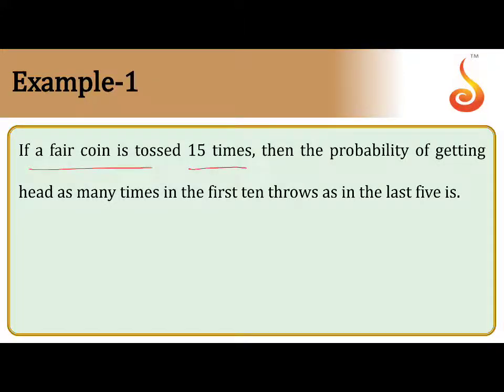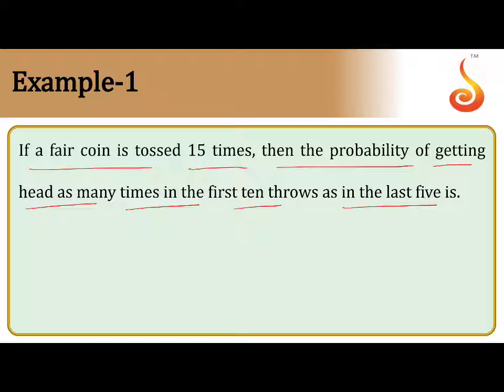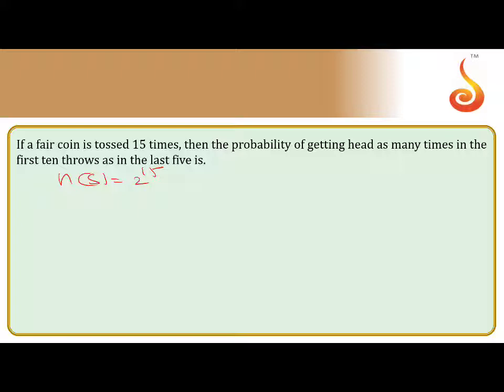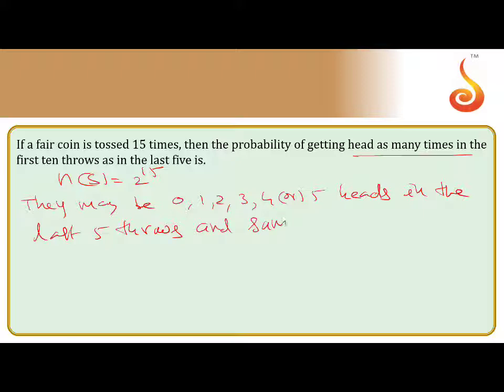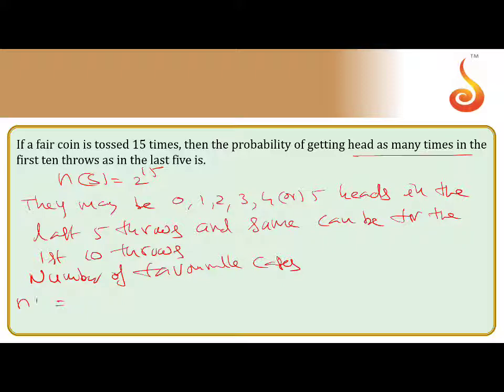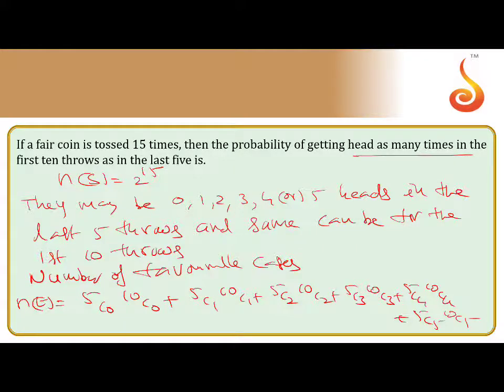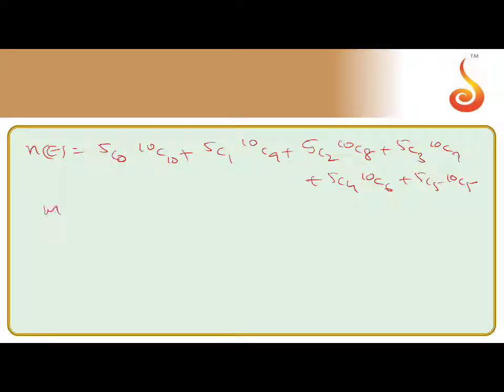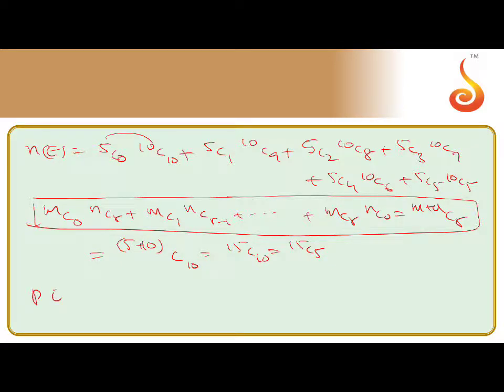PU 2 | JEE S1 | Maths | Probability | Lecture 3 | Slide 4 | EX 1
Welcome to Concept Videos for JEE! This slide will explain Example 1 of Probability. We are sure you will have an effective learning experience.